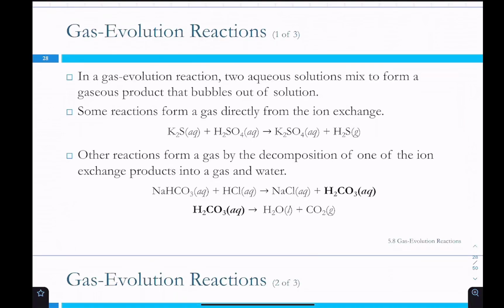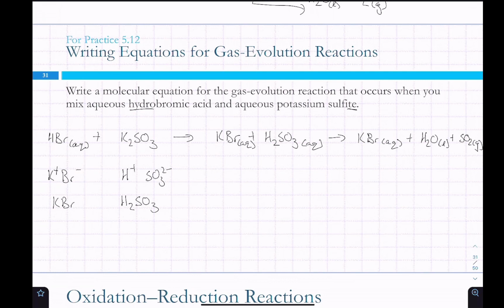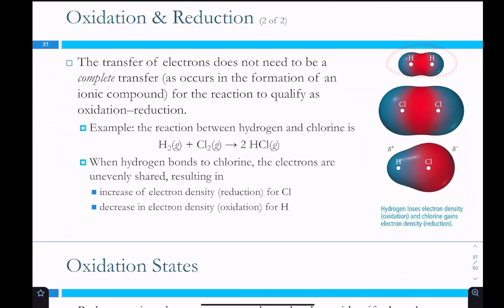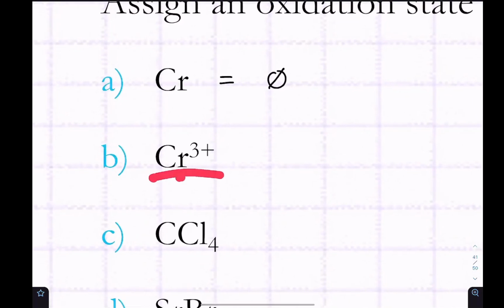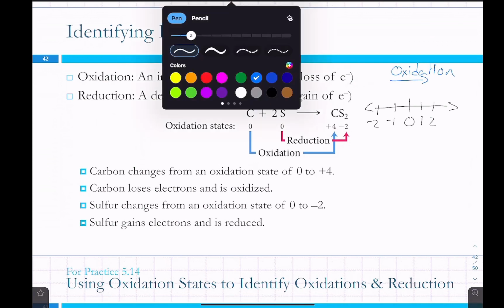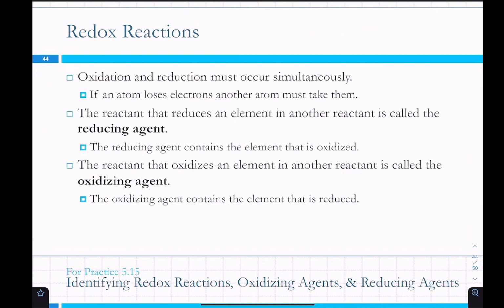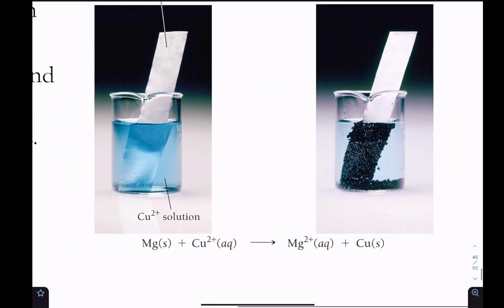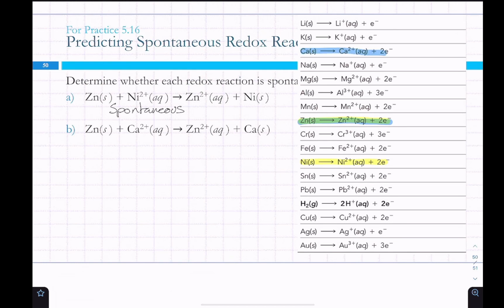23Sp Chem 1 Lecture 11